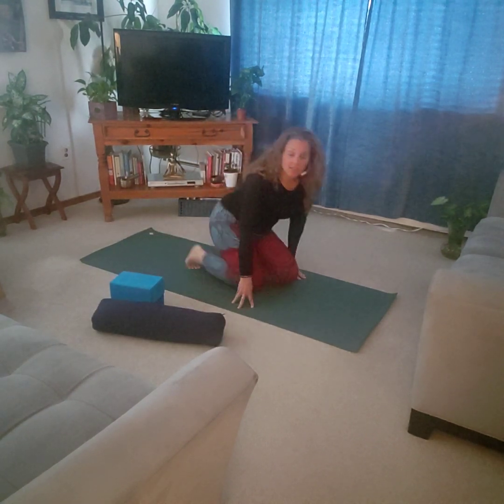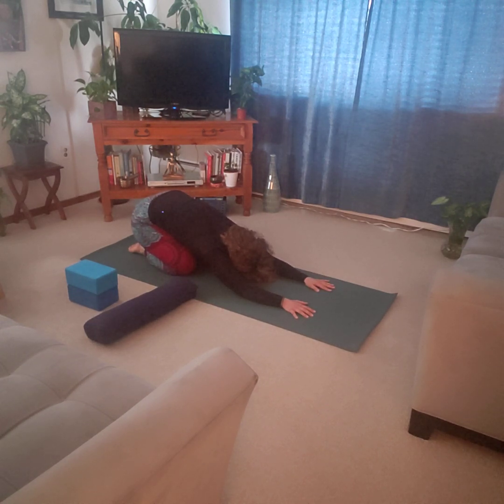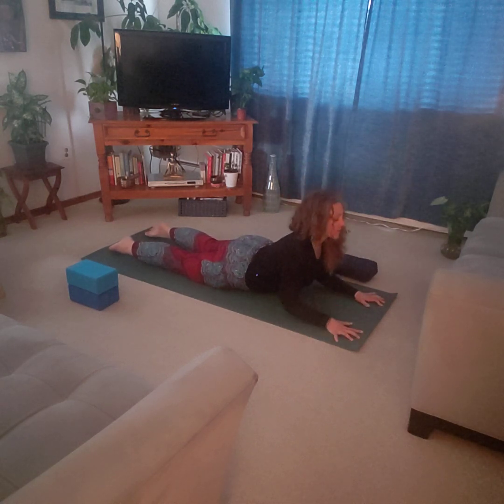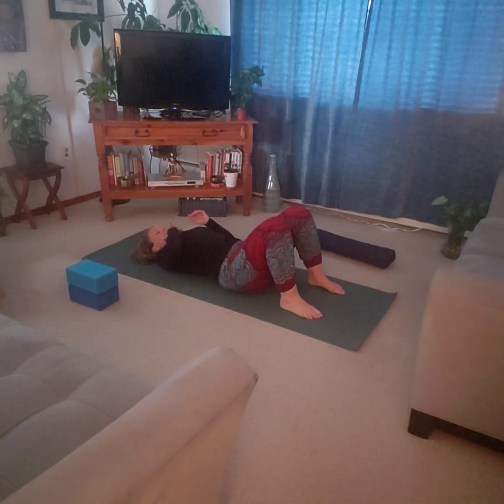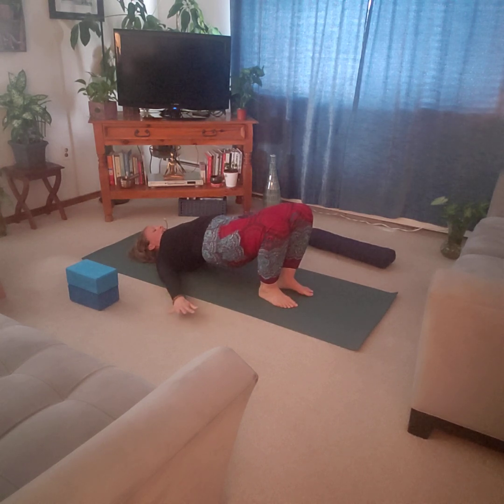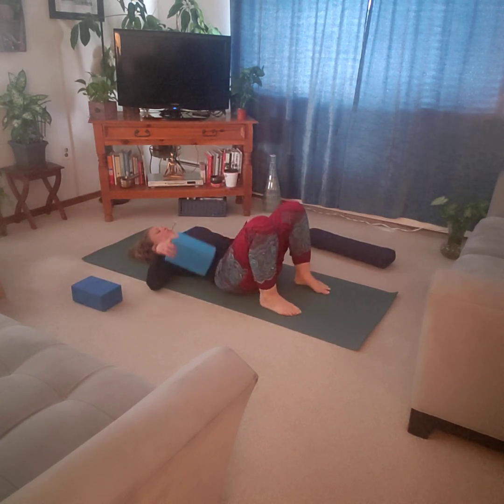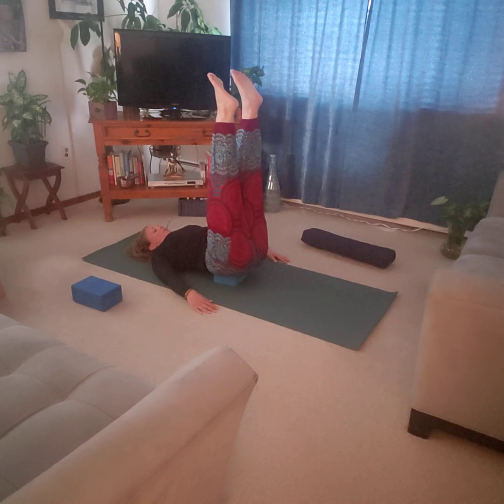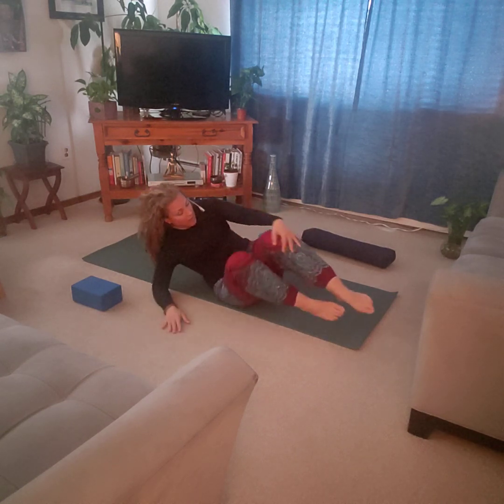Beginners Yoga for your back; gentle style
Eight (8) minutes of gentle asanas (poses) to stretch and strengthen your back if you're experiencing pain and/or tightness. Using props to assist each or some of the poses with benefit greatly for new yoga students.  Join me weekly to practice Gentle Yoga on Tuesdays from 7:00-8:00pm along with Beginners Yoga on Tuesdays from 8:00-9:00am and Wednesdays from 6:30-7:30pm EST. Visit Jennesisyoga.com to sign up.